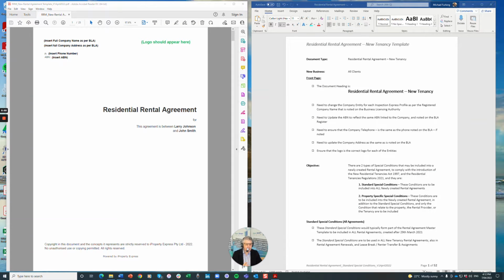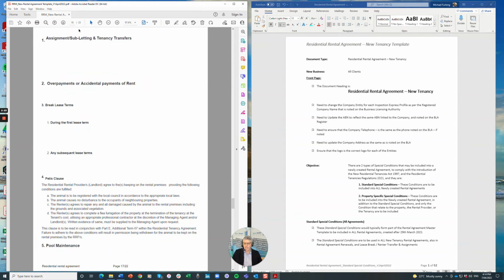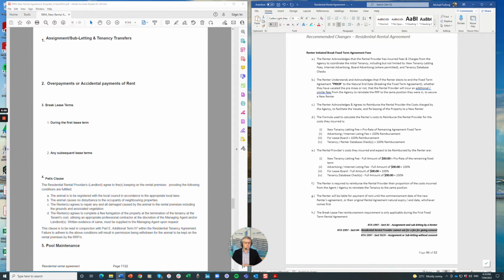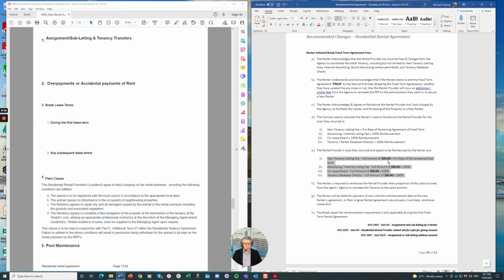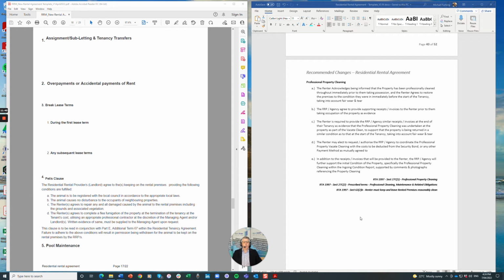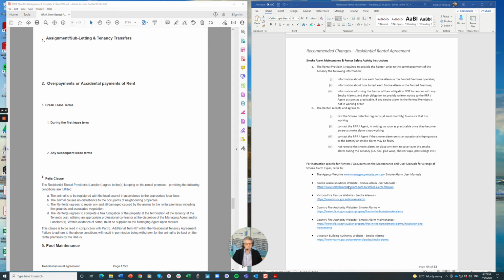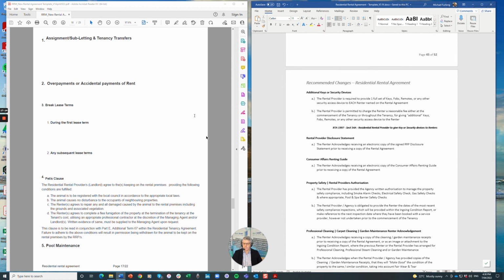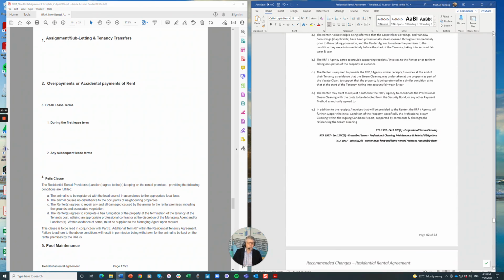7.46 - Inspection Express Template - Residential Rental Agreement - New Tenancy